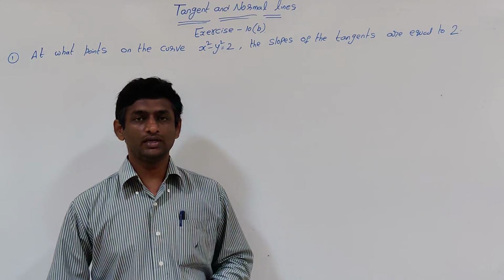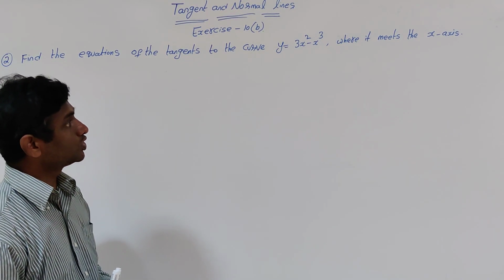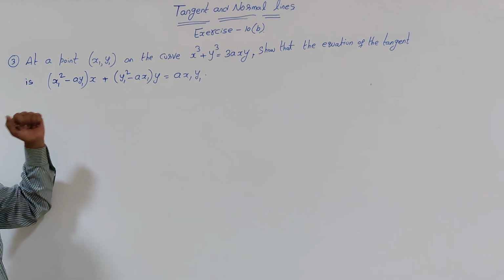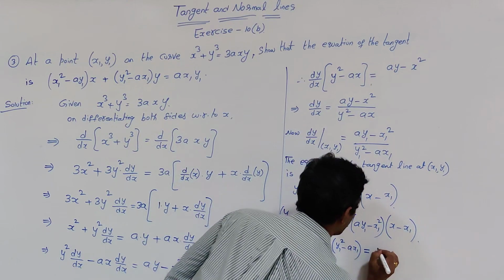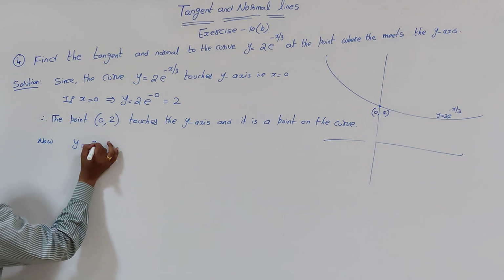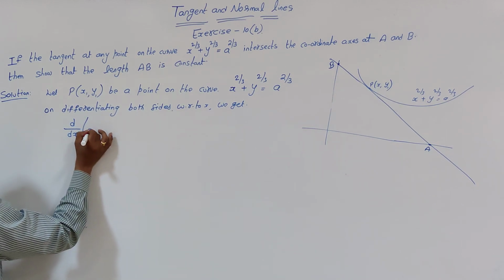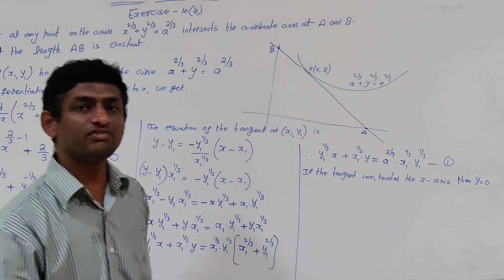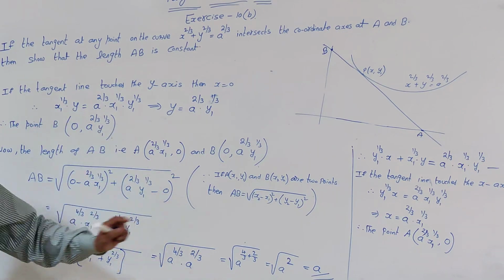Lecture 5: Problems of Exercise 10(b)- part 2.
The topic contains the problems not Exercise of 10 (b) from Telugu Akademi Intermediate I B.